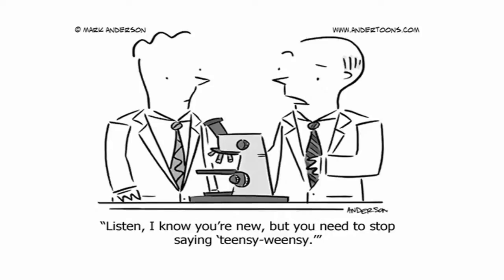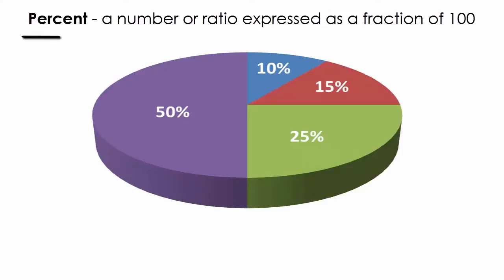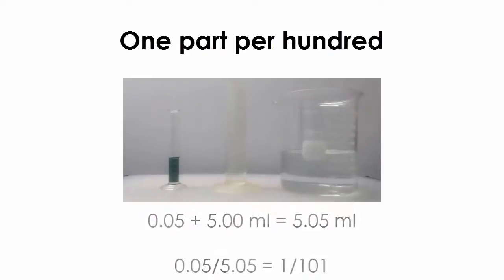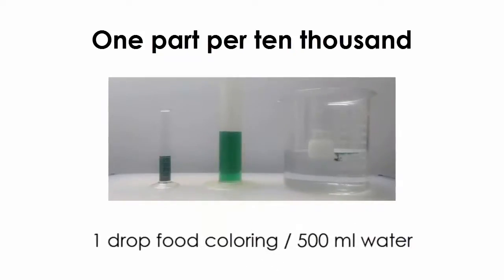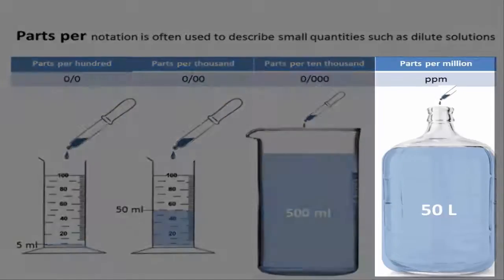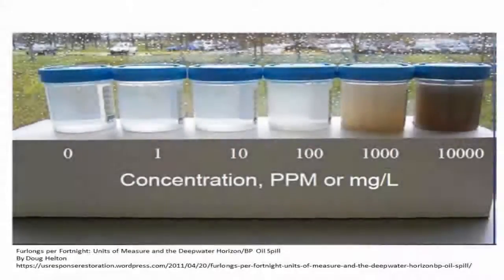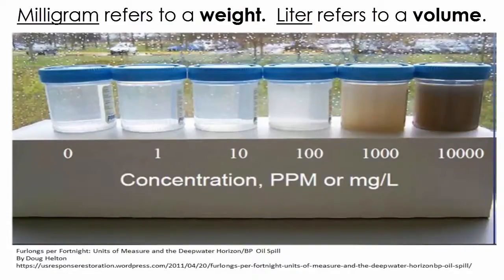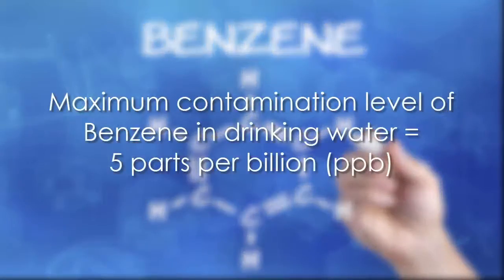Dilute Solutions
An introduction to parts-per notation used to describe dilute solutions.  Includes a demonstration of measuring the concentration of salts in sea water by boiling off the water.